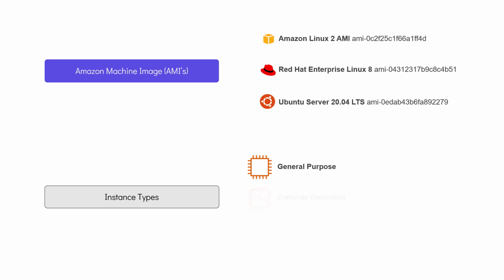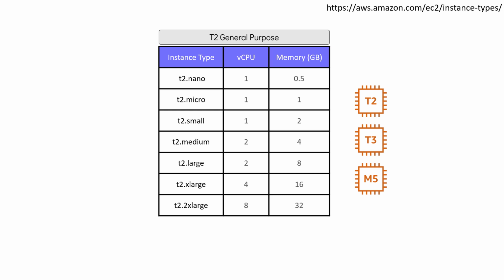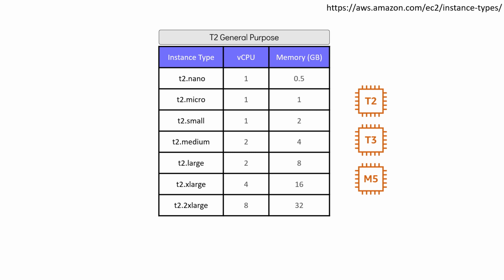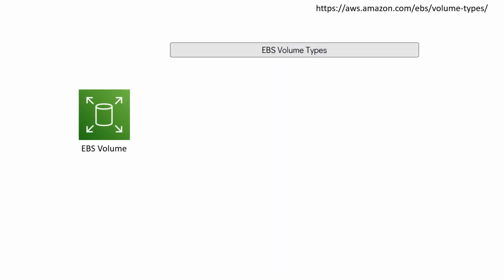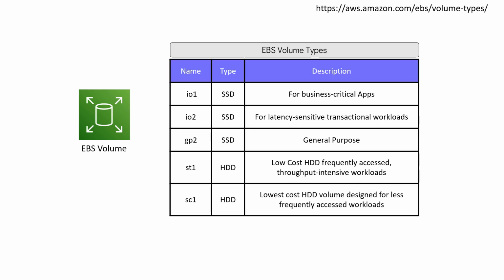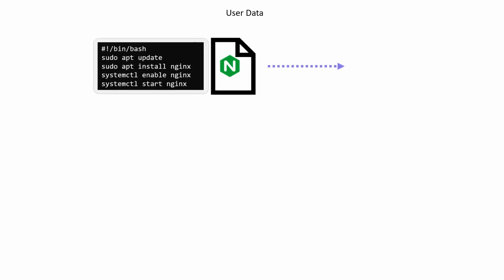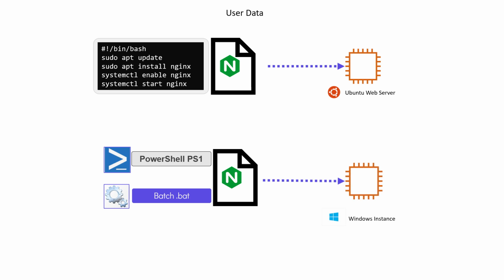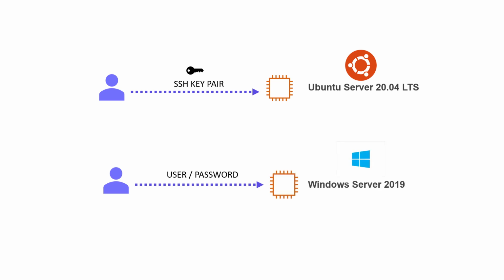36 Introduction to AWS EC2 optional